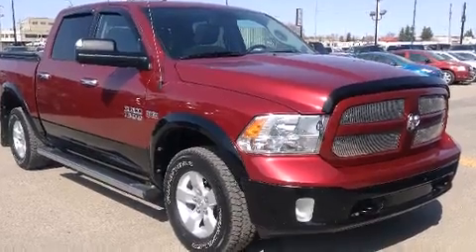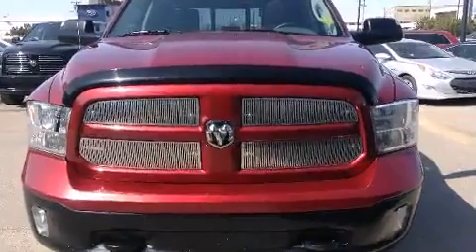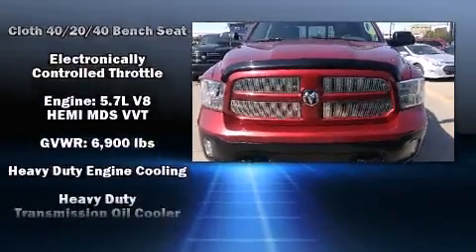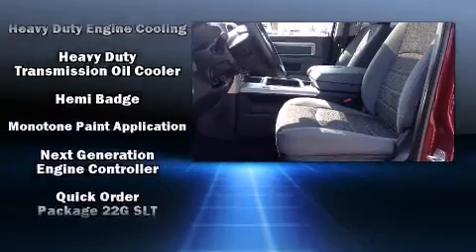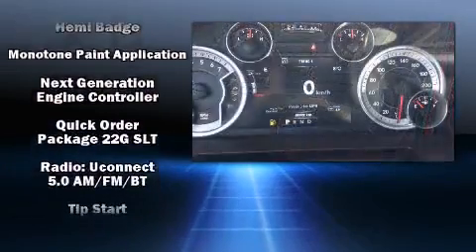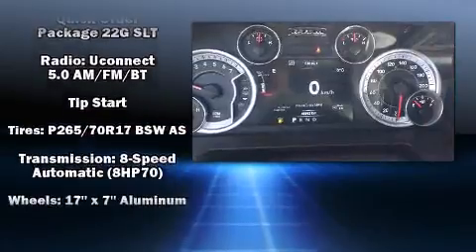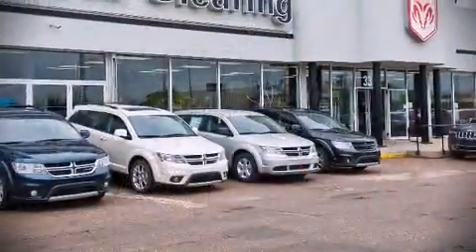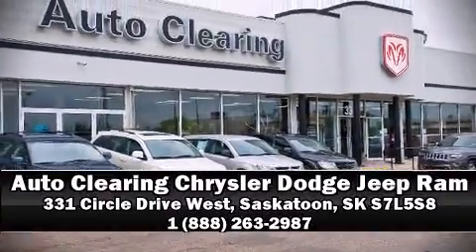2014 Ram 1500 SLT in Saskatoon, SK S7L5S8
Smooth gearshifts are achieved thanks to the powerful 8 cylinder engine, and for added security, dynamic Stability Control supplements the drivetrain. Four wheel drive allows you to go places you've only imagined. It distinguishes itself from the competition with features such as: delay-off headlights, variably intermittent wipers, a trip computer, a rear step bumper, power door mirrors, an overhead console, and remote keyless entry. Safety equipment has been integrated throughout, including: dual front impact airbags with occupant sensing airbag, head curtain airbags, traction control, a panic alarm, and 4 wheel disc brakes with ABS. Brake assist technology provides extra pressure when applying the brakes. Our sales reps are knowledgeable and professional. We'd be happy to answer any questions that you may have. Stop in and take a test drive!